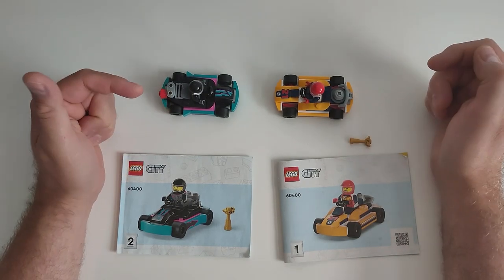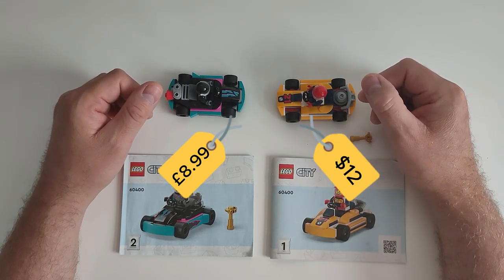Lego City 60400 - Go-Karts and Race Drivers - Build and Review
Ages 5 and upwards
99 pieces, 2 mini figure, 2 go-karts, championship cup

Intro:
Music from Uppbeat

Demolition:
Music from Uppbeat

Sorting:
Music from Uppbeat

Build:
Music from Uppbeat

Outro:
Music from Uppbeat

Timestamps:

00:00 - Vehicle Show
00:34 - Introduction
01:22 - Demolition
02:01 - Sorting and inventory check
03:03 - The Build
04:47 - Final Thoughts

Build difficulty (10 the hardest): 3
Interactive features (10 the best): 4
Number of pieces for the money (10 the most): 5
Structural integrity (10 the best): 8